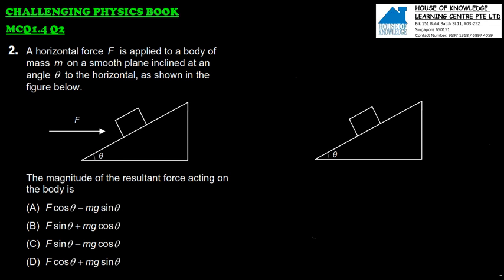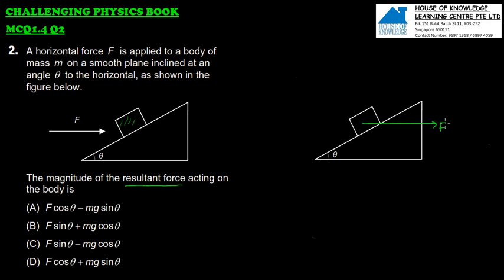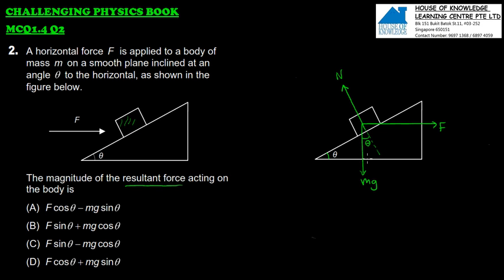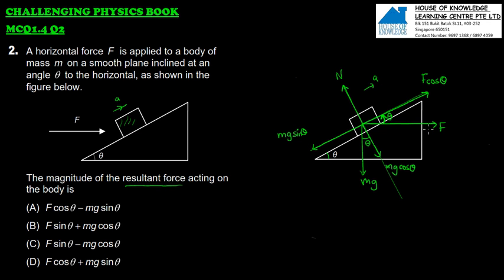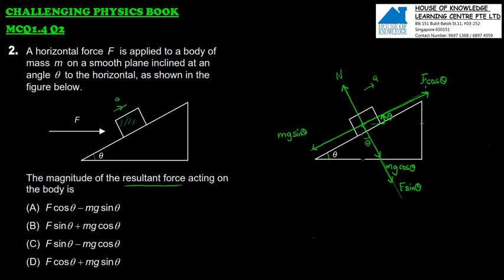Challenging Physics - MCQ 1.4 Q2